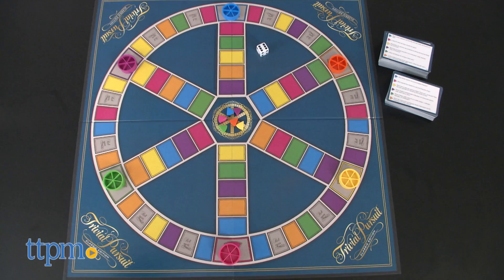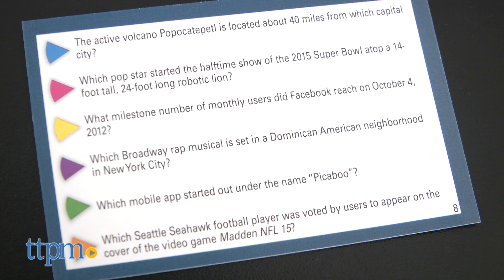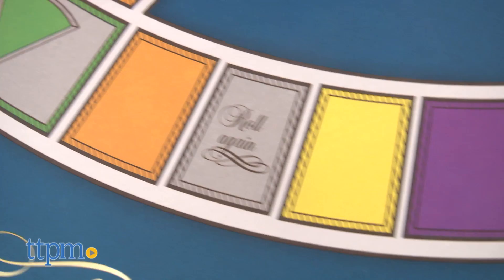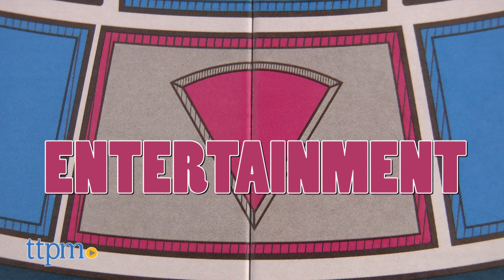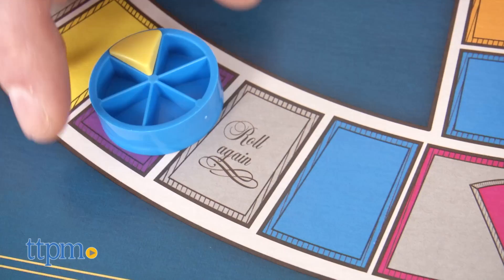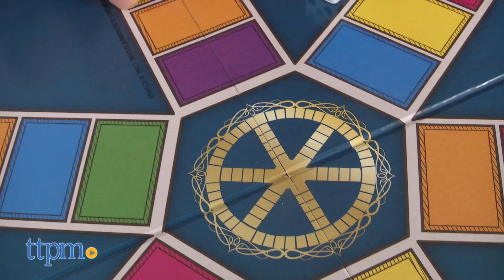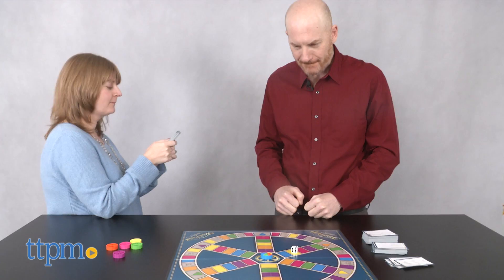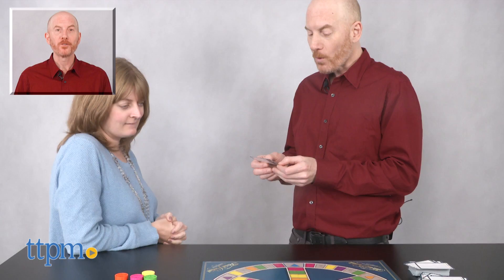Trivial Pursuit Classic Edition from Hasbro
Trivial Pursuit: new questions, same classic gameplay! Find out more in this video! For full review and shopping info

Product Info: Trivial Pursuit, the Classic Edition, from Hasbro Gaming, is for 2-6 players, ages 16+. It comes with a game board, 400 cards, 1 die, 6 Wedge holders, and 36 wedges. Trivial Pursuit has been entertaining players for over 35 years. Over time we have seen editions that focus on certain categories and decades, Jr. editions, and countless licensed versions. But today, we're going classic! Not much has changed since the original. The wedges feel slightly different, and there are no longer small cardboard boxes for the cards, but otherwise it all looks the same, played on the iconic board and full of challenging trivia. And the simple rules also remain the same: roll the die, land on a color and do your best to answer a question. The classic categories are also as you remember them: Geography, Entertainment, History, Art & Leisure, Science & Nature, and Sports & Leisure. You can play solo or with teammates. Every time you land on a Category Headquarters Space, a correct answer will earn you 1 of the 6 needed wedges. Once you fill your wedge holder with 6 pieces, move to the center of the board where your opponents pick a category to challenge you for the win. So what is different about this new version of Trivia Pursuit? The questions! A lot has happened in 35 years! Trivial Pursuit was an instant classic, and changed how people and manufacturers thought about games. It might not be as popular as during its heydays of the 80s, but Trivial Pursuit is still a great game that's both challenging and fun. And if you are ever playing against me, and I get to the center of the board, ask me a Geography question - it's my worst category!